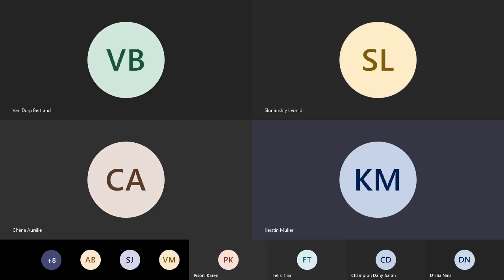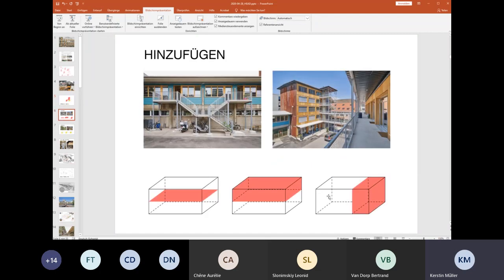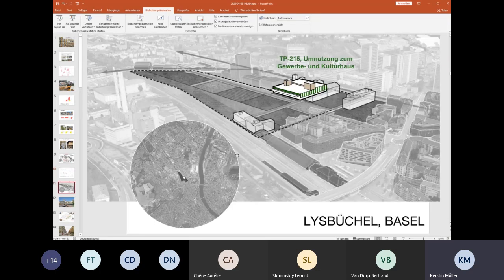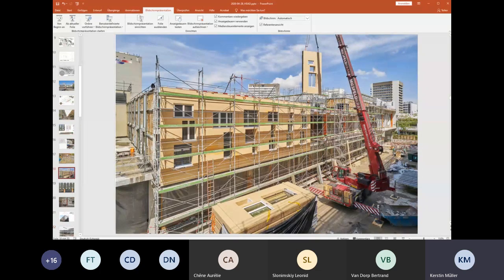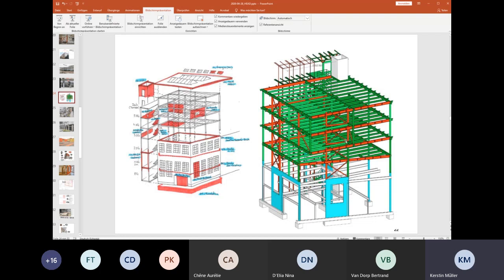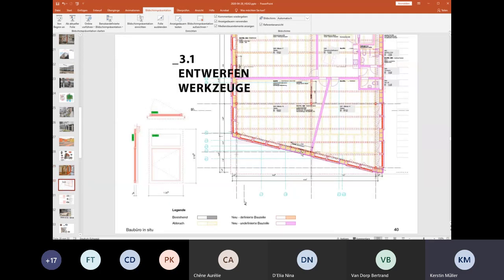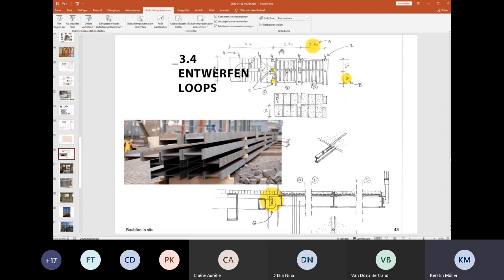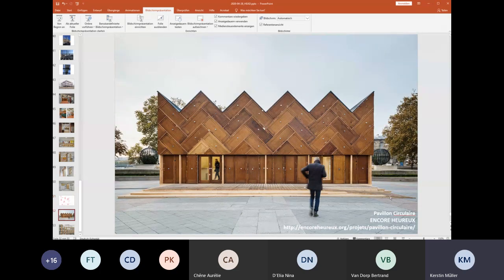MIDIS ARCHI : Kerstin Mueller de Baubüro in situ AGBaubüro In Situ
Conférence de Kerstin Mueller de Baubüro in situ AG
Dans le cadre des MIDIS ARCHI du Département Architecture d'intérieur.